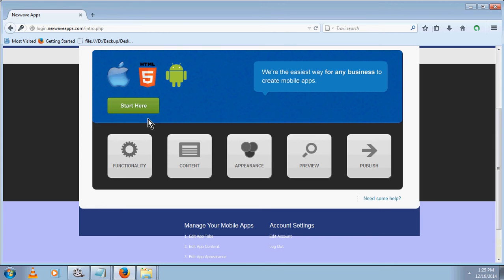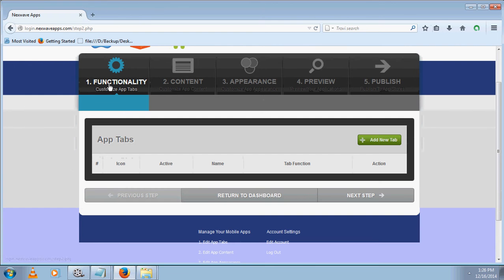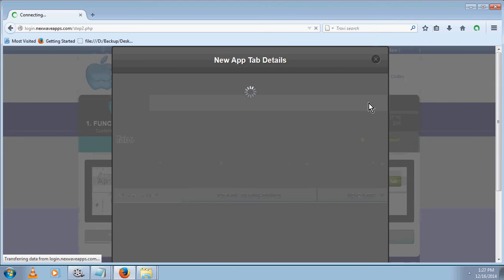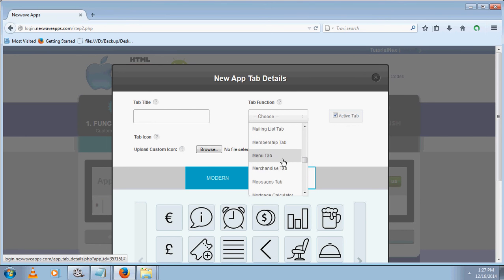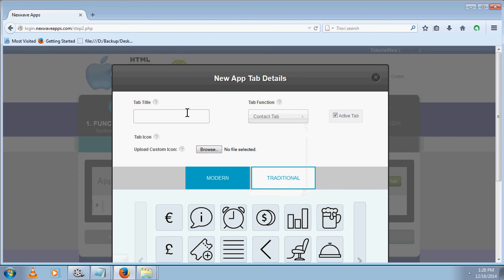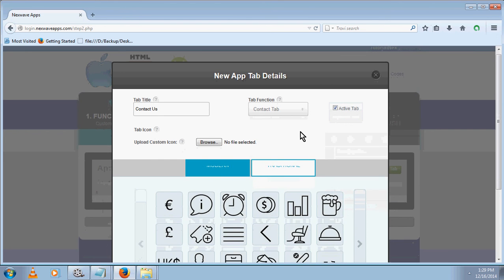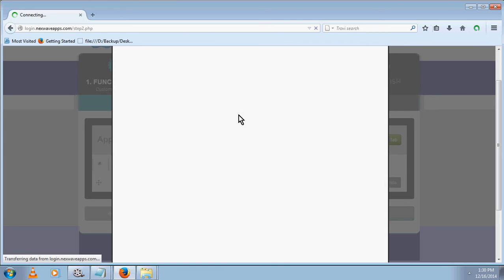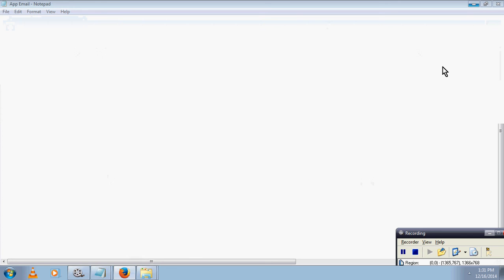Nexwave App Tutorial - Chapter 3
- What are Tabs?
- How to add Tabs
- Change Name and Icon for the tabs